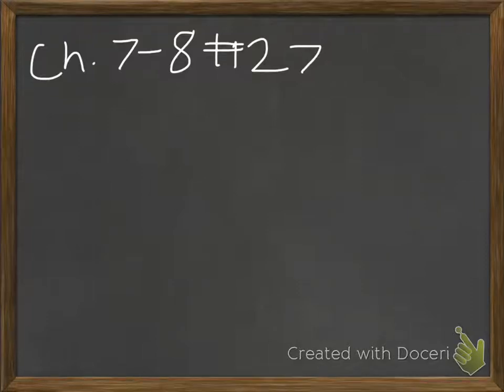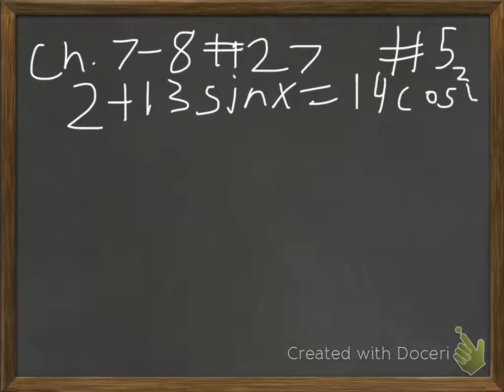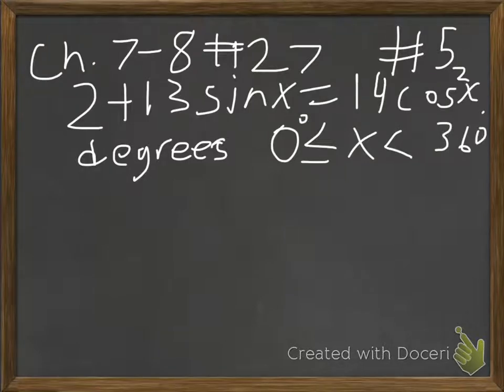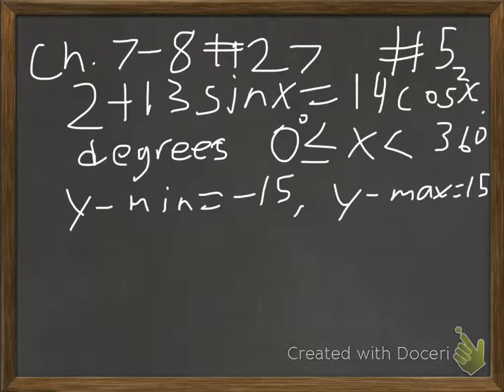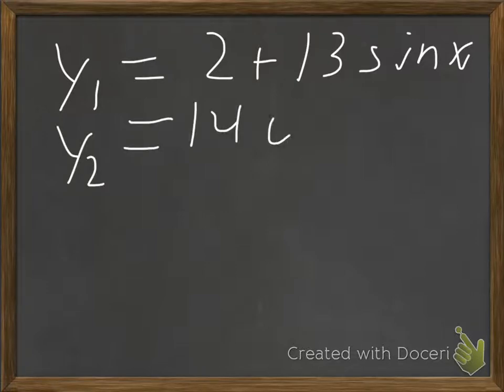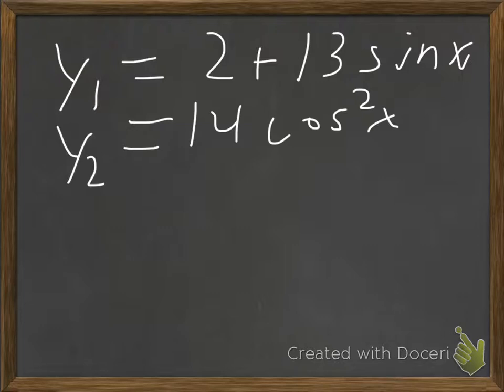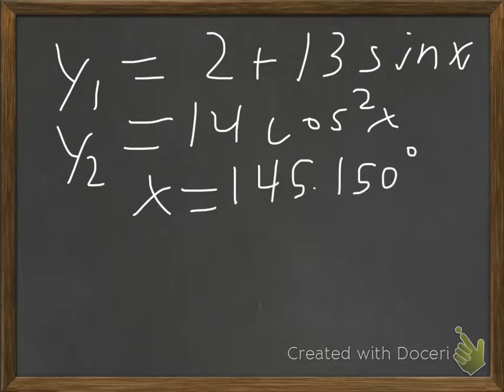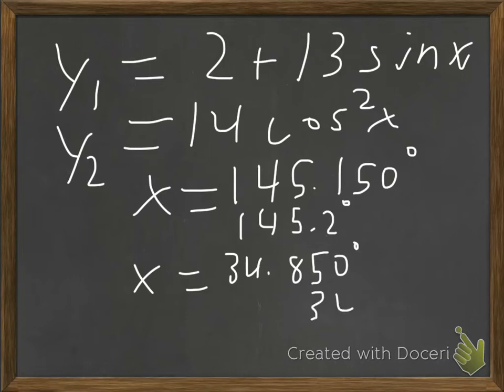ch 7-8 test #27 nick r. per 6